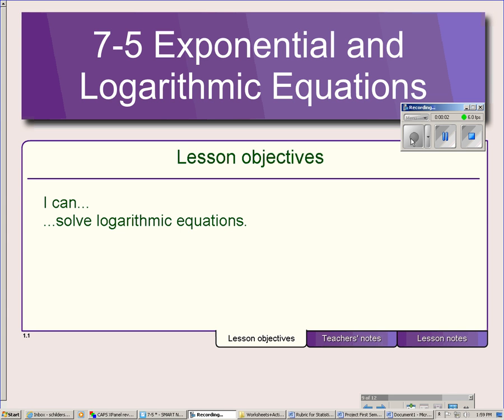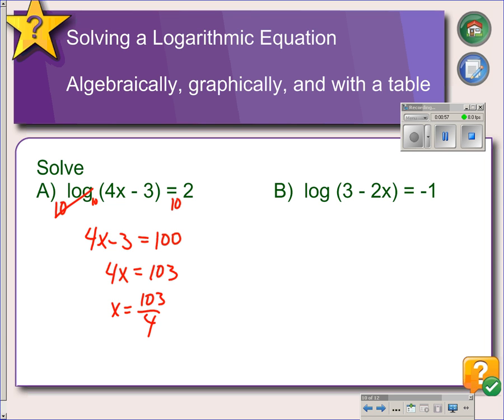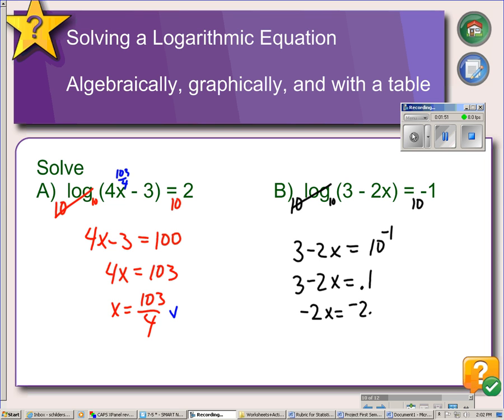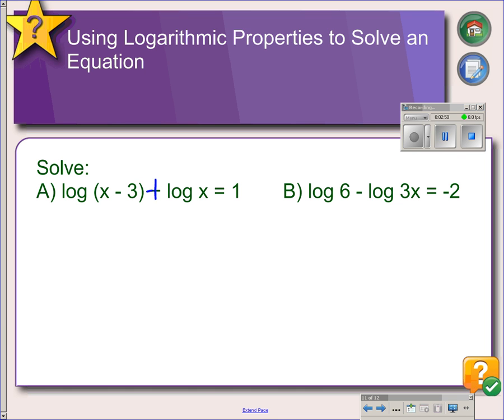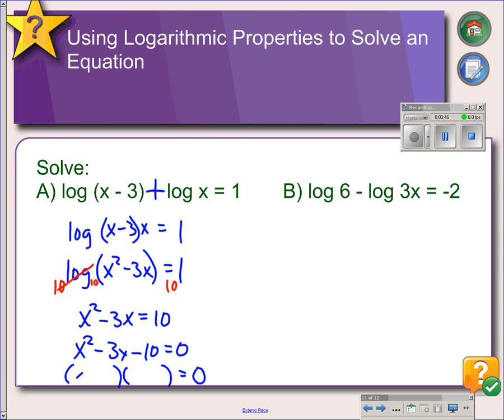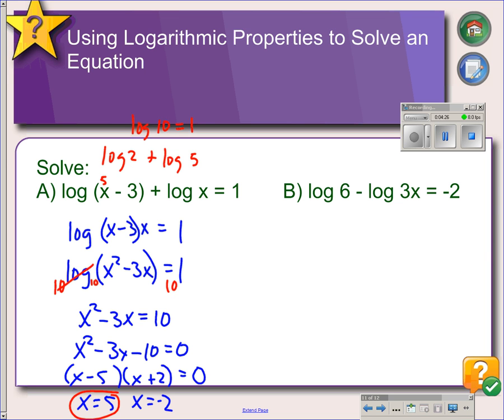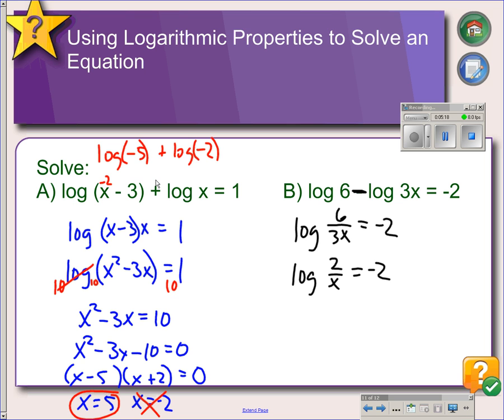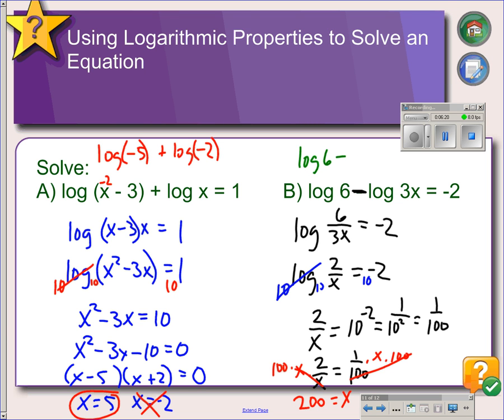7 5 Part 2 Solve Log Equations